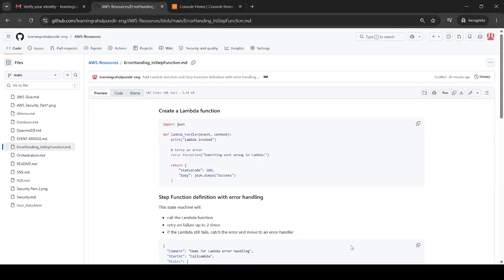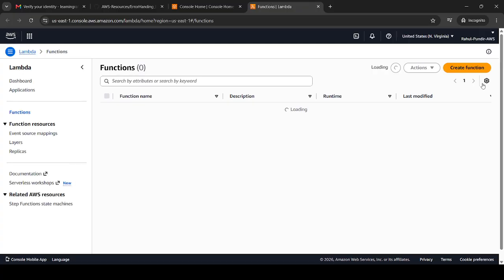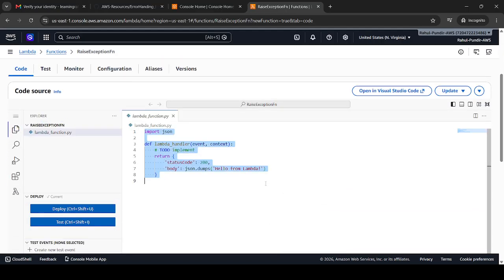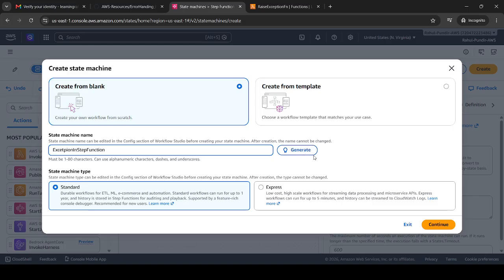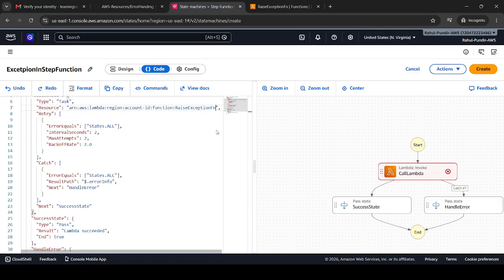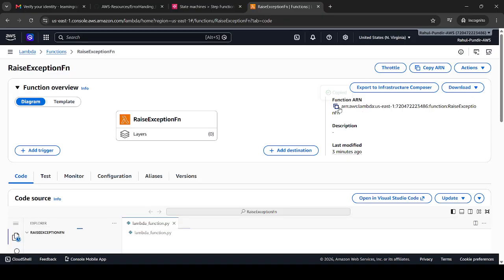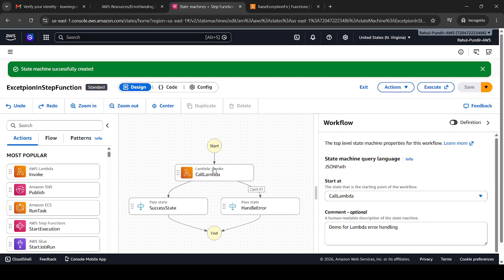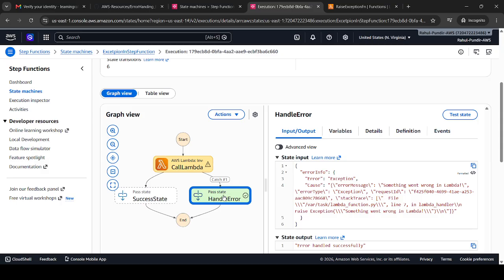Part-24 || AWS Step Functions Exception Handling Explained | Retry & Catch Tutorial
In this video, we will learn how to implement Exception Handling in AWS Step Functions.

Handling errors is a crucial part of building reliable serverless workflows. In this tutorial, I walk you through:

✅ What is Exception Handling in Step Functions
✅ Understanding Retry and Catch mechanisms
✅ How to handle failures gracefully

By the end of this video, you'll be able to design fault-tolerant workflows in AWS Step Functions.

🔹 Tools Covered:
- AWS Step Functions
- AWS Lambda (if used)
- Error handling patterns

💡 Whether you're a beginner or experienced developer, this video will help you build more resilient AWS applications.